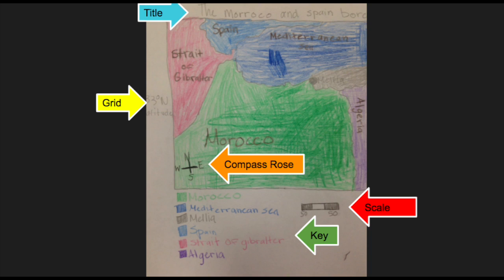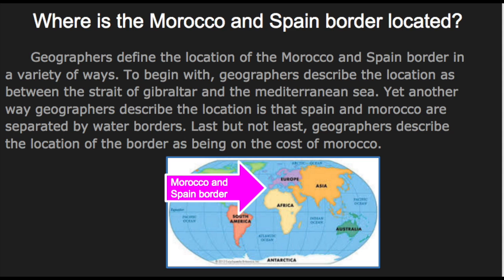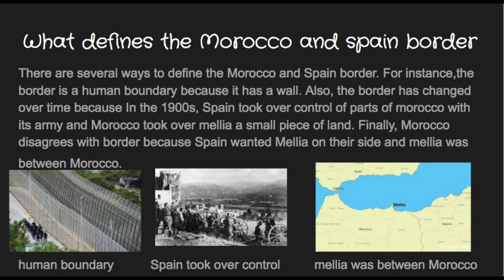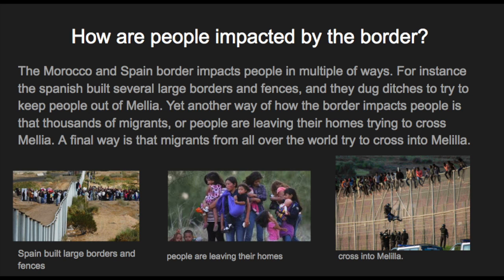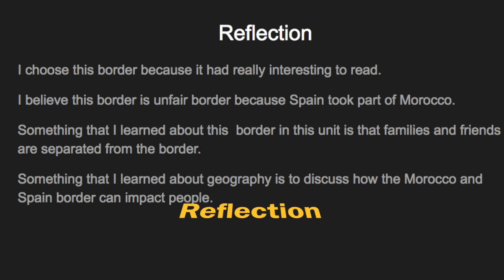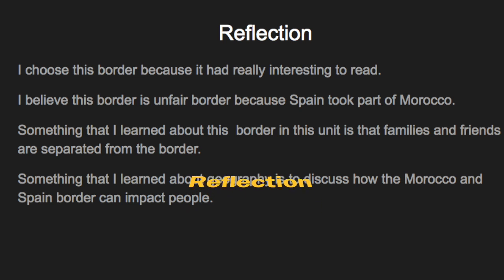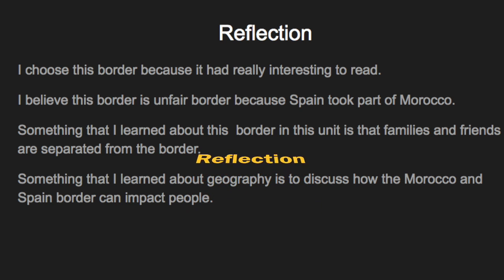Jasmine Borders Summative Assessment